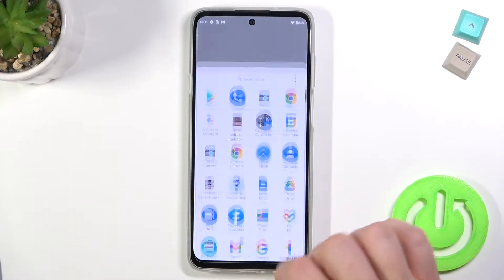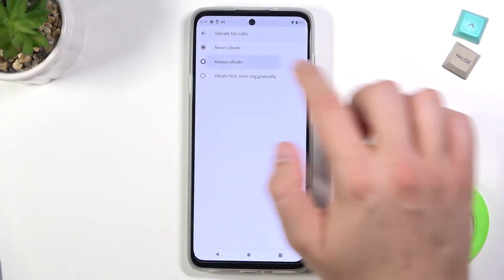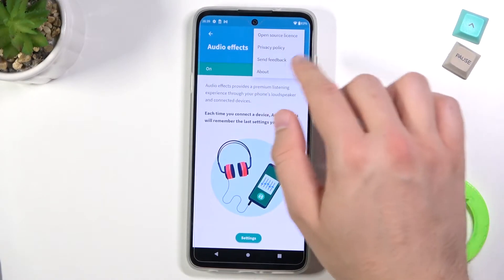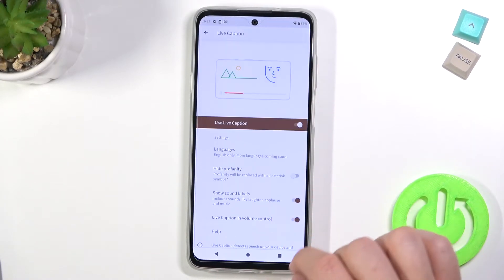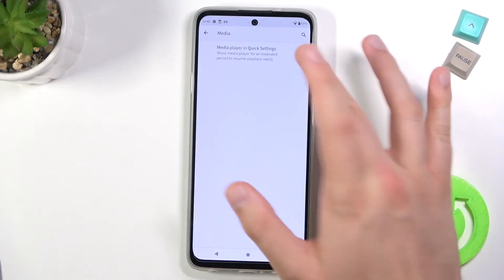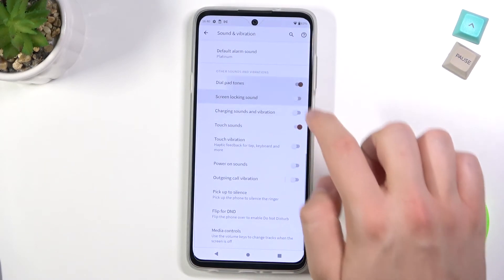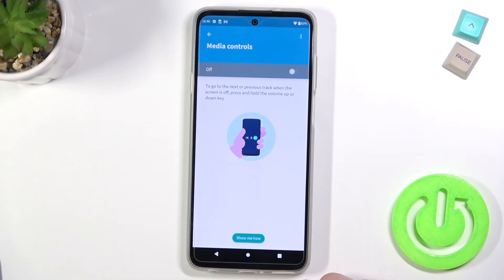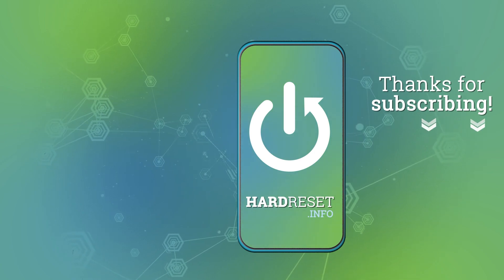How to Find & Manage Sound Settings on MOTOROLA Edge 20 Lite – Manage Sound Options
Read more info about MOTOROLA Edge 20 Lite:
Are you interested in finding out how to change the sound settings on MOTOROLA Edge 20 Lite? Is it necessary to adjust the sound settings on MOTOROLA Edge 20 Lite? Here are the instructions on how to find and manage sound settings on your Motorola Edge 20 Lite. It's easy to adjust the sound settings in the presented model of the Motorola device by following the uploaded video guide. You'll manage the sound settings without any problems on the MOTOROLA Edge 20 Lite. Let's explore the attached tutorial for customizing the sound settings. You can find many useful tutorials for MOTOROLA Edge 20 Lite on our HardReset.info YT channel.

How to find sound settings on MOTOROLA Edge 20 Lite? How to manage sound on MOTOROLA Edge 20 Lite? How to change the sound on MOTOROLA Edge 20 Lite? How to customize sound on MOTOROLA Edge 20 Lite? How to personalize sound on MOTOROLA Edge 20 Lite?